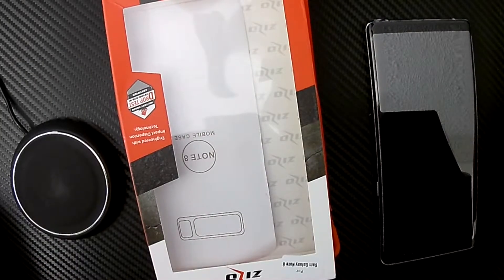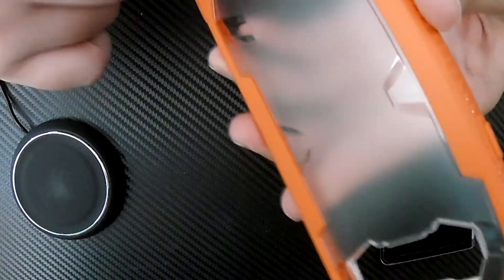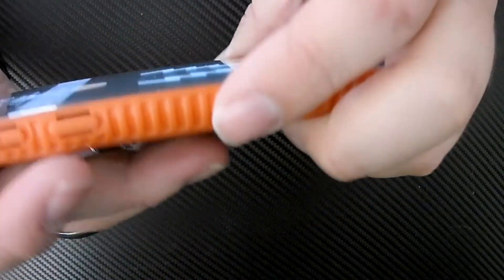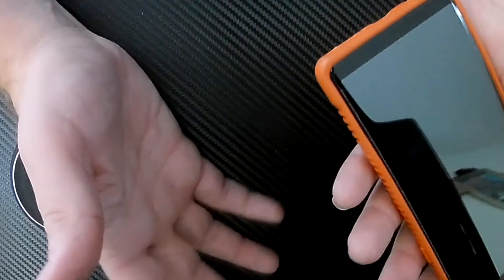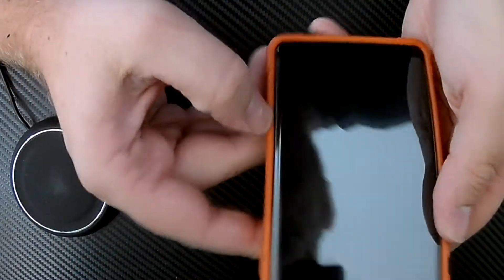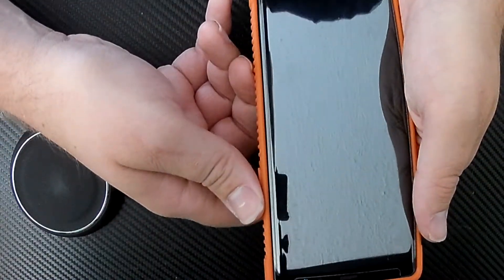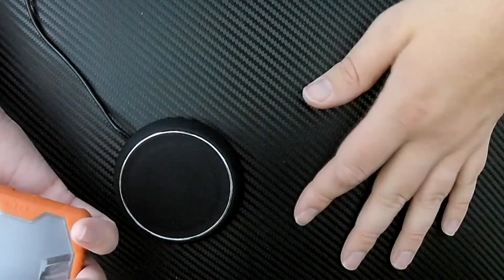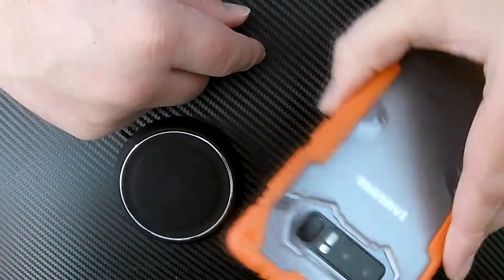Zizo Proton Note 8 Case Review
Rating: 5/5

Great Case. It's sturdy, works with wireless charging and has great protection edges and lips. No issues and no defects. Comes with free screen protector too.